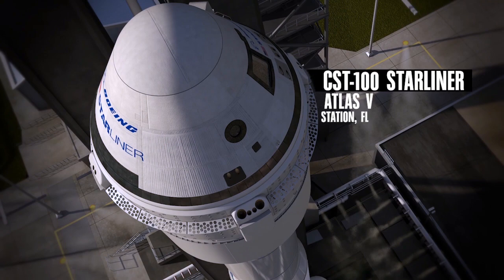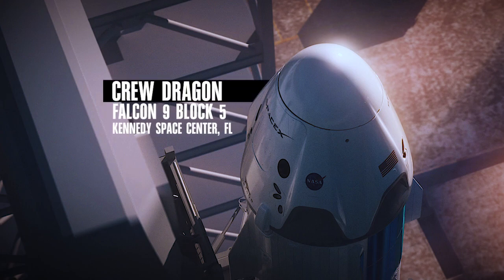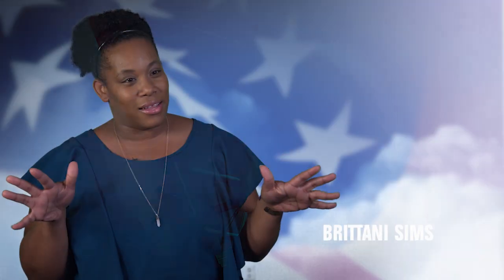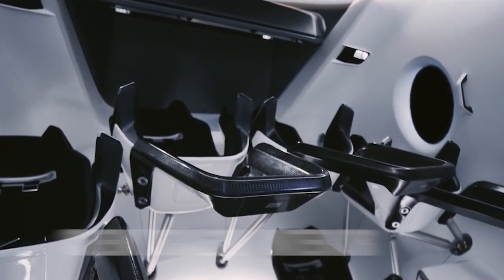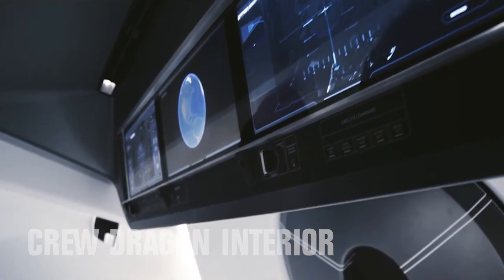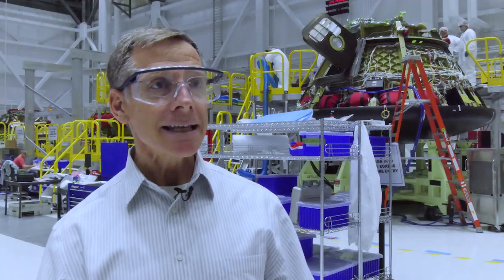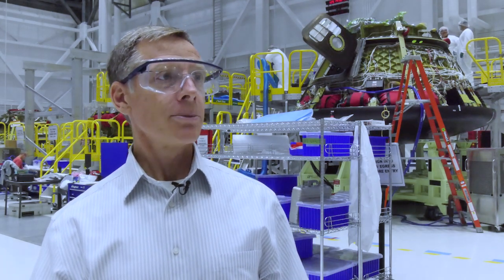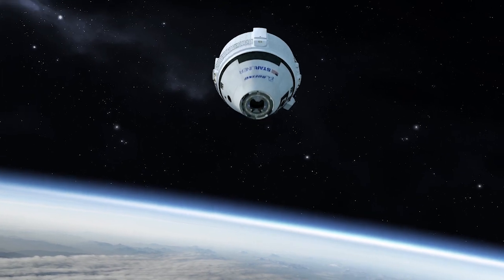Commercial Crew: The Spacecraft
Look inside Boeing’s Starliner and SpaceX’s Crew Dragon, the commercial spacecraft that will fly astronauts from the U.S. to the International Space Station for the first time since 2011.